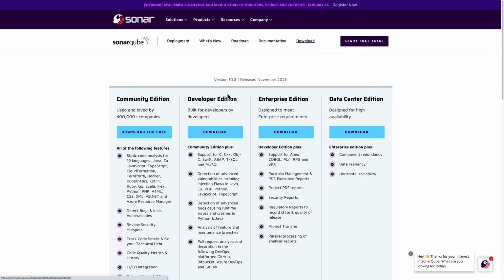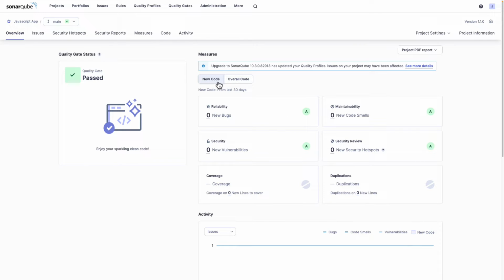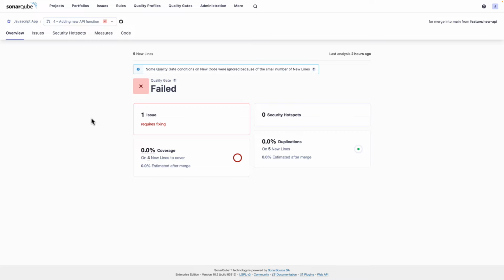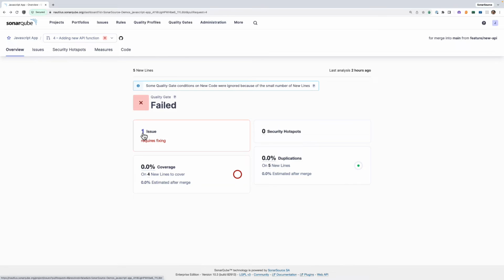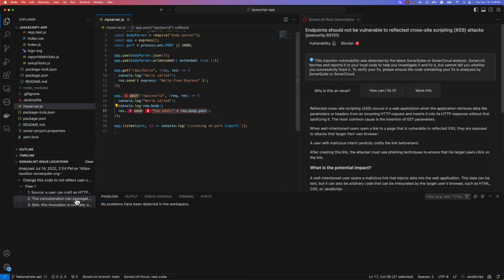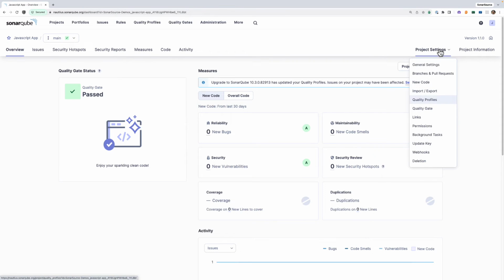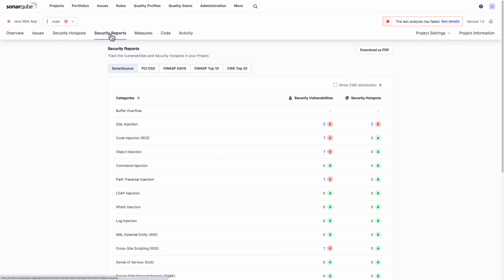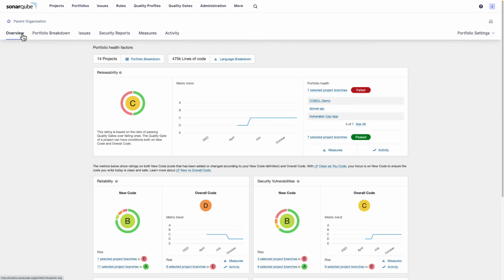SonarQube Enterprise Solution Demo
This video demonstrates the capabilities present in SonarQube Enterprise Edition!